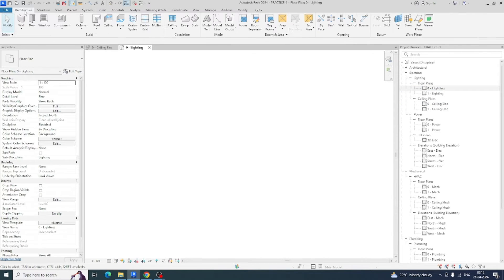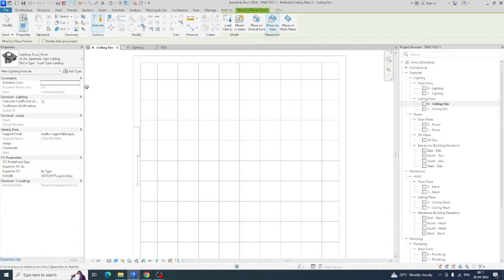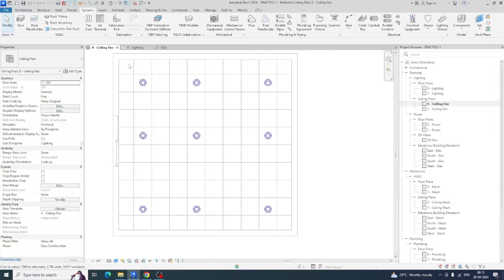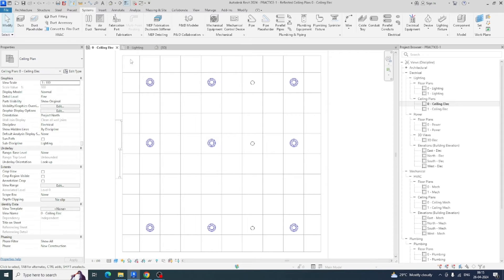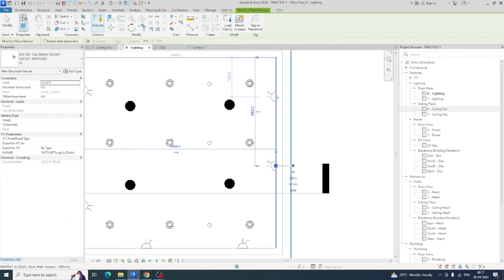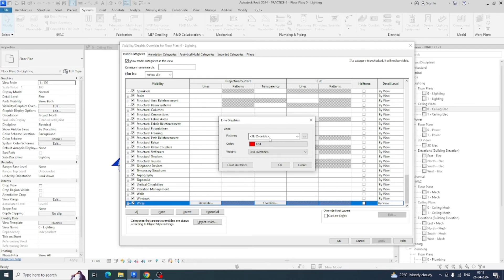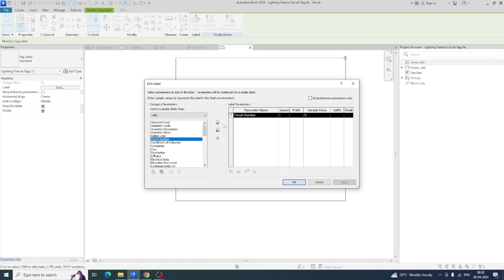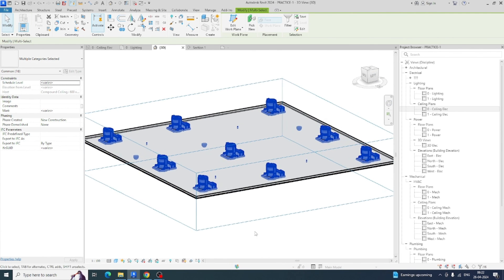Small Room Ceiling Light Setup in Revit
To set up a small room ceiling light in Revit, follow these steps:
Open Revit: Launch the Revit software and open the project file where you want to add the ceiling light.
Navigate to the Ceiling Plan: Go to the ceiling plan view where you want to place the light fixture.
Insert Light Fixture: Click on the "Insert" tab in the menu bar, then select "Load Family." Choose the appropriate lighting fixture family from the library. Typically, you'll find ceiling light fixtures under the "Lighting" category.
Place the Fixture: Once the fixture is loaded, place it on the ceiling by clicking on the desired location. Revit will snap the fixture to the ceiling grid or surface.
Adjust Placement: Use the move and rotate tools to adjust the placement and orientation of the fixture as needed. Ensure it's positioned correctly within the room.
Adjust Light Properties: With the fixture selected, navigate to the "Properties" palette. Here, you can adjust various properties such as light intensity, color temperature, and light distribution.
Connect to Power Source: Ensure that the light fixture is connected to the electrical system in your model. Use the "Electrical Equipment" or "Lighting Fixtures" tool to make the necessary connections.
View in 3D: Switch to the 3D view to see how the ceiling light looks within the room. Make any additional adjustments if needed.
Documentation: Finally, create any necessary documentation such as plans, elevations, or schedules that include the newly added ceiling light fixture.